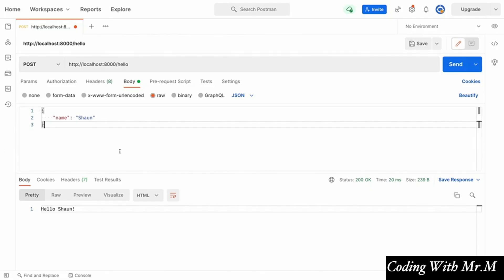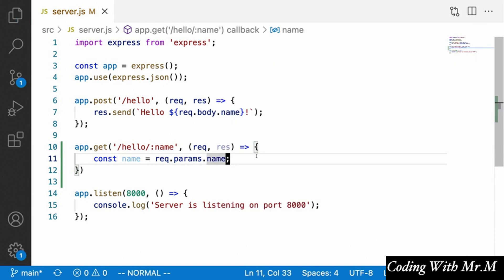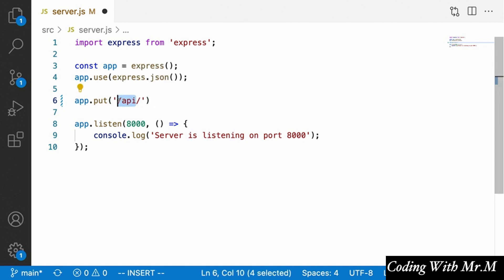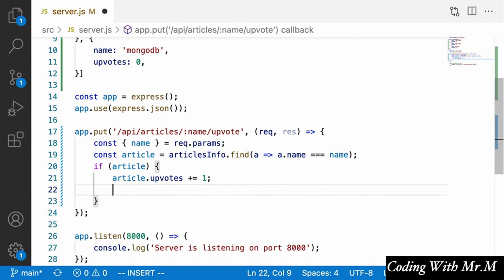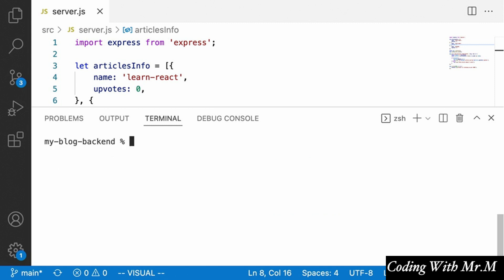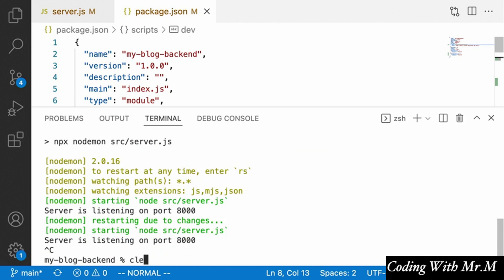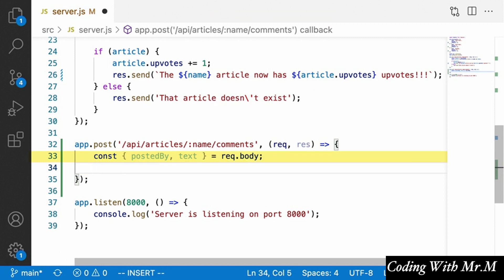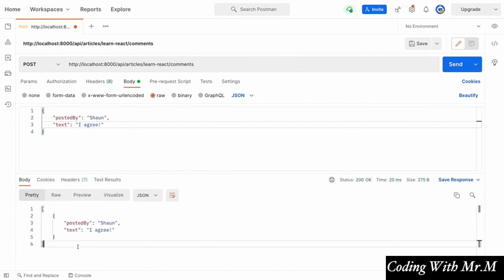Upvoting Articles | React: Creating and Hosting a Full-Stack Site | Part 4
You've learned React and can create amazing front-end interfaces. But deploying them requires more. You need logic—and a place to put it. By combining your front-end UI with a back-end solution and cloud hosting, you can build powerful and interactive full-stack applications. In this project-based course, Shaun Wassell shows how to combine React, Node.js, and Amazon Web Services (AWS) in a full-stack, full-featured website, including user-friendly forms for posting articles and comments. Learn how to create an interface from React components, develop a Node.js server, tie in a MongoDB database, add user authentication with Firebase Auth, and deploy your site on Amazon Web Services. Join Shaun in this course to gain the skills to take your client services to the next level: full-stack web applications that are truly interactive.

Time Stamps:
00:00 Url Parameters in Express
06:09 Upvoting Articles
12:37 Automatically Updating With Nodemon
17:37 Adding Comments